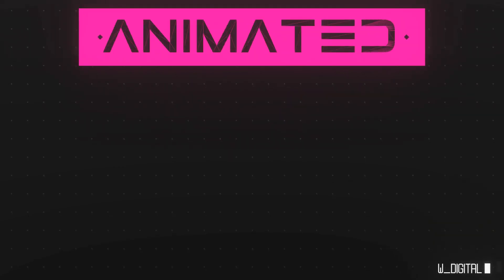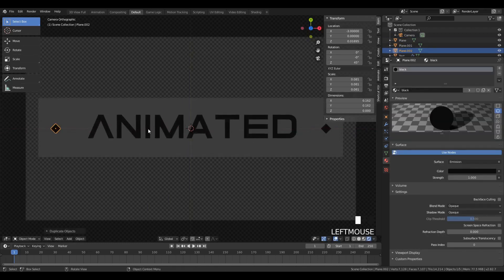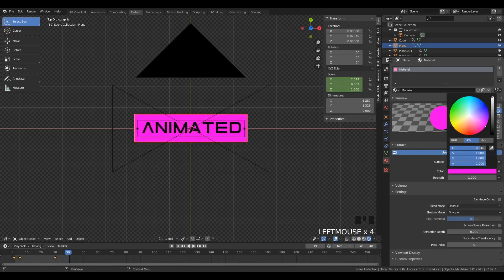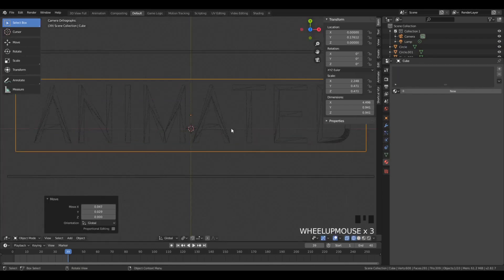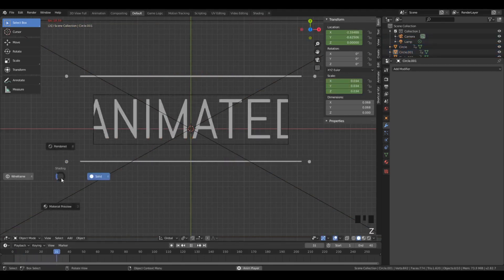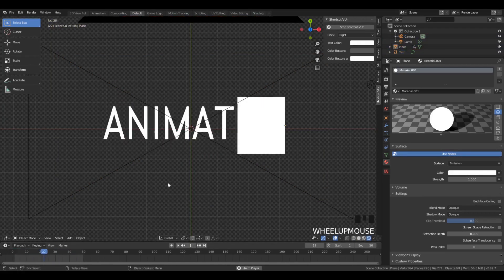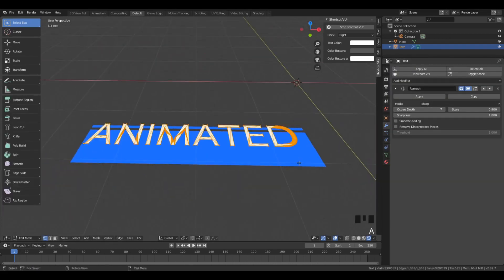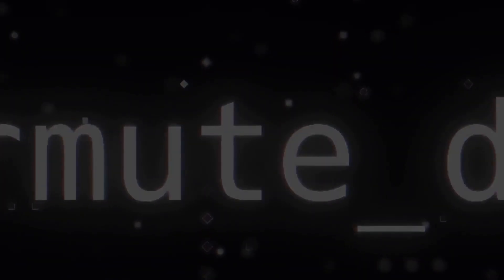Blender Motion Graphics - 4 Animated Text Effects in 20 Minutes [Blender 2.8x Tutorial]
Making motion graphics in Blender is a lot like designing small  3D machines to manipulate geometry. We'll be creating a series of useful animated text effects, inspired by modern UI designs, in this tutorial.

(By the way, I made these names up. Let me know if you find a better name!)
0:00 - Centre Background-Handle reveal
6:08 - Centre Rail-Handle reveal
11:44  - LTR Slideover reveal
15:29  - LTR Sidepanel reveal

NOTE: Please make sure you have the BOOLTOOLS addon installed. This is a very important aspect of the tutorial, and it should be installed by default, but if it's not, go to the Blender User Preferences, then Addons, and enable BoolTools.